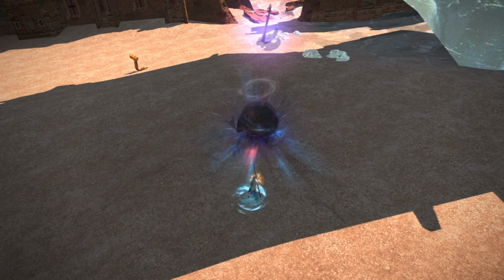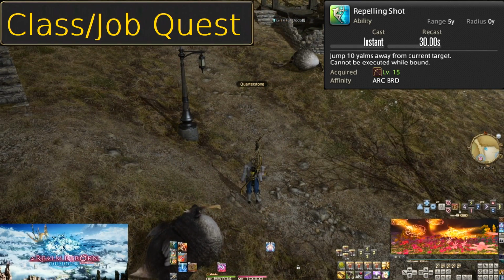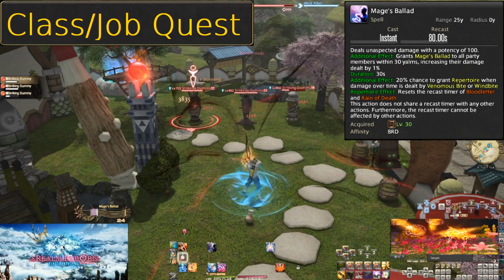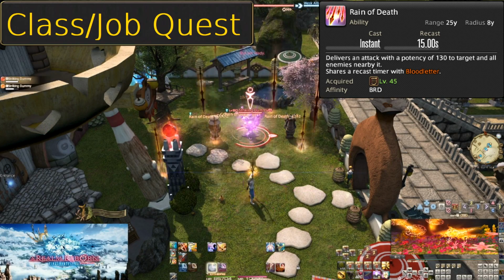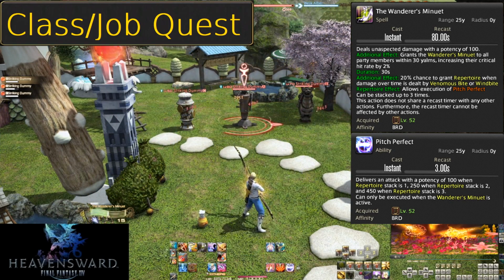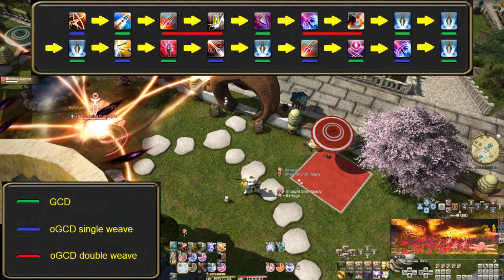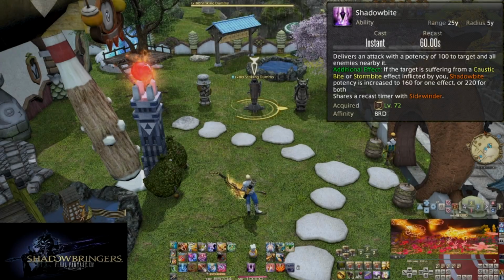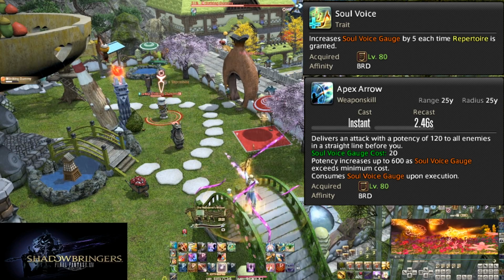[Legacy][See Description] Shadowbringers Bard Skills Guide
What is Legacy? Legacy is for when a guide is no longer relevant, but is here to show everyone what the job used to be like. Rather than being rid of this guide, I am seeking to preserve history of both my own content and the content of FFXIV. The game is always evolving but that doesn't mean we should get rid of the past.

As a result, here is the Bard Job from Shadowbringers. Just keep in mind there is some other changes not listed here, such as small potency buffs.

Timestamps:
Intro:                      0:00
L1 Heavy Shot: 1:41
L2 Straight Shot: 1:55
L4 Raging Strikes: 2:39
L6 Venomous Bite: 3:04
First Role Action: 4:29
L12 Bloodletter: 4:49
L15 Repelling Shot: 5:09
L18 Quick Nock: 6:03
L30 Windbite: 7:48
Job Requirements: 8:32
L30 Mage's Ballad: 9:03
Level 30 Opener:  10:50
L35 The Warden's Paean: 12:05
L38 Barrage: 12:52
L40: Army's Paeon: 13:41
L45 Rain of Death: 14:40
L50 Battle Voice: 15:42
Level 50 Opener:  16:22
L52 The Wanderer's Minuet and Pitch Perfect: 18:13
L54 Empyreal Arrow: 20:27
L56 Iron Jaws: 20:52
L60 Sidewinder: 21:51
Level 60 Opener: 22:30
L62 Troubadour:  25:33
L64 Bite Mastery: 26:11
L66 Nature's Minne: 27:19
L68 Enhanced Empyreal Arrow: 27:55
L70 Refulgent Arrow: 28:28
Level 70 Opener: 28:58
L72 Shadowbite: 29:37
L74 Enhanced Quick Nock: 30:46
L76 Bite Mastery II: 31:18
L76 Burst Shot: 31:40
L78: Enhanced Army's Paeon: 32:04
L80 Apex Arrow: 33:20
Credits:                  35:55